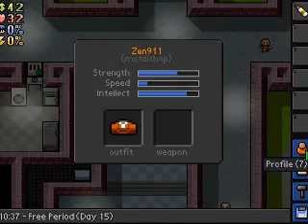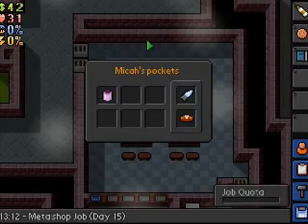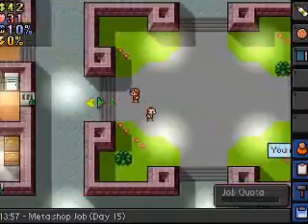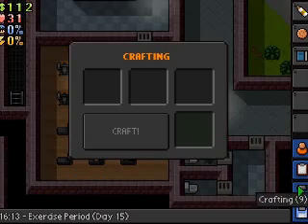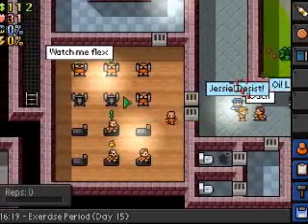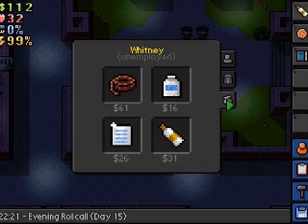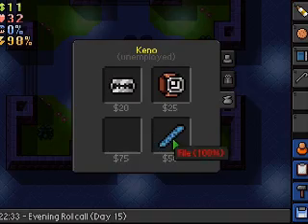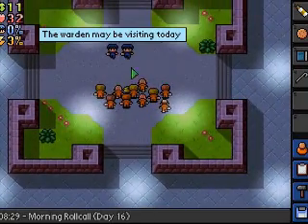Indie Intros #2: The Escapists - Zen911 Tries Out this Jailbroken Title!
"Hey newbie, hand me that soap and I'll make us a bulldozer so that we can dig outta here. " Zen911 tries out this cool concept of a game from Mouldy Toof Studios.